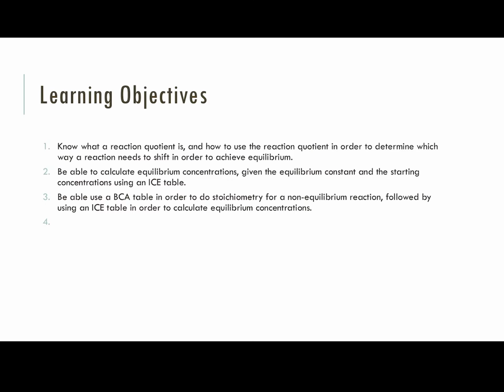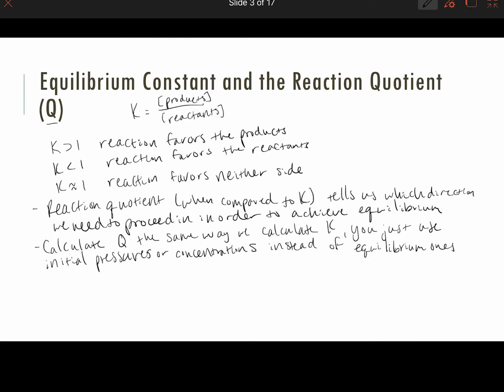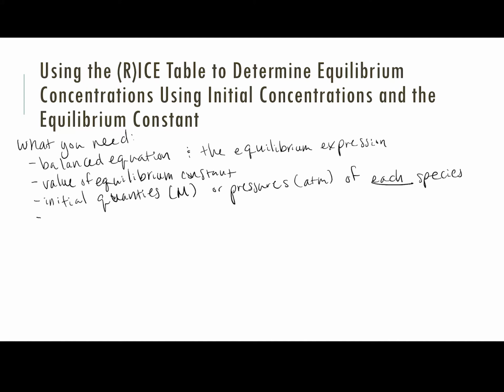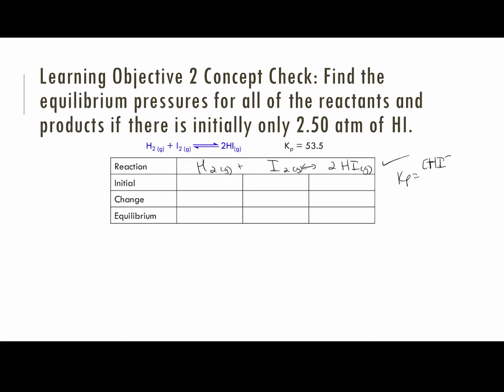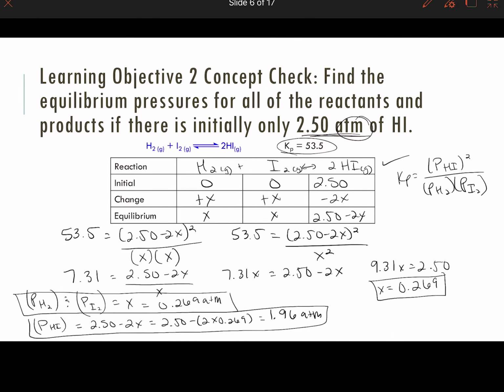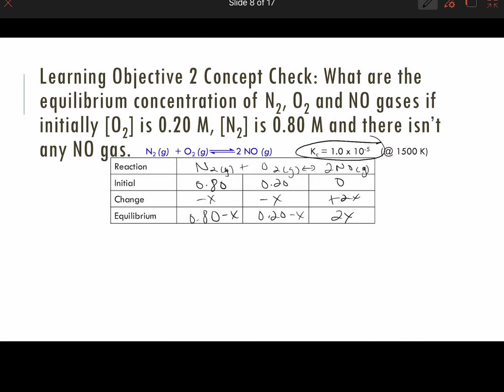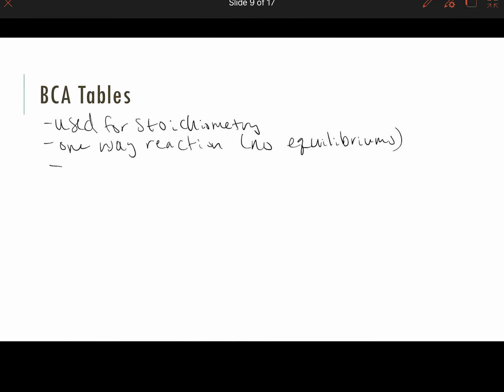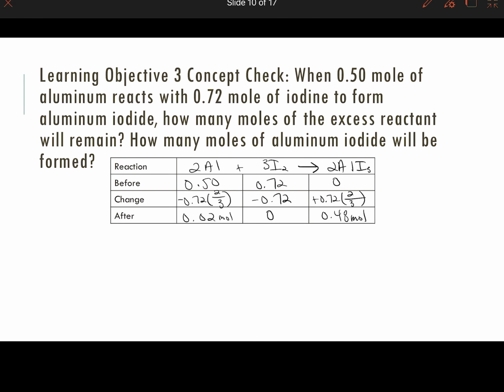Chapter 15 Lecture 12 LO 1 to 3 1